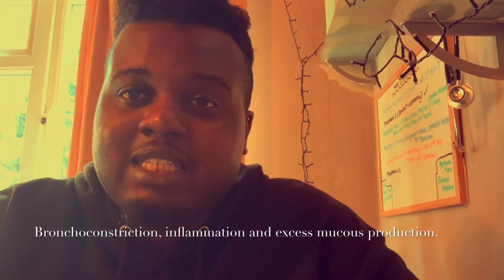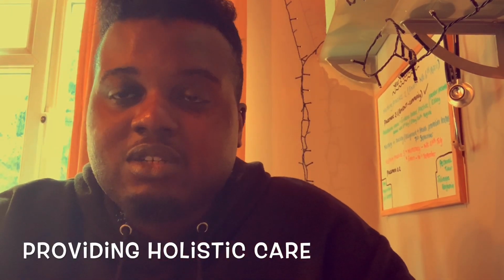Semester 2 ( year 1 student nurse UK) - Exam, assignment and another placement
This video continues on from the first semester of year 1, I share my experience from transitioning into semester 2 and share what the new modules consisted of and the method’s of assessments. I also went on another placement and gained clarity that we do seek new knowledge and learning even when we least think we do by empathising that the “bad placement” can sometimes be the one that teaches you the most.